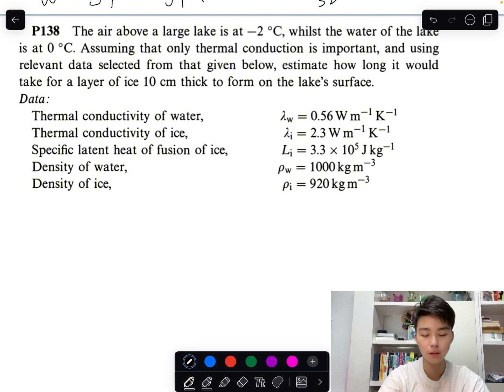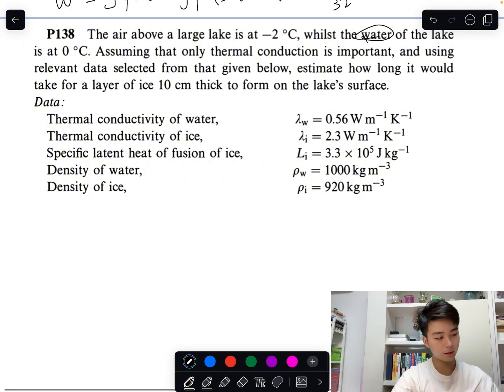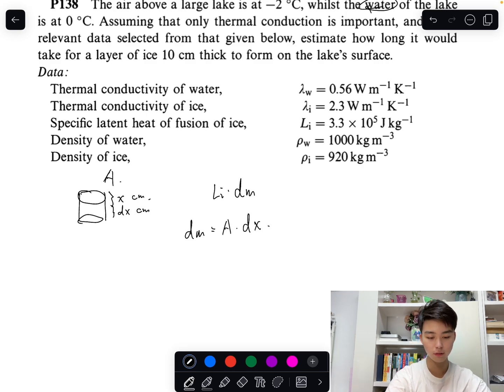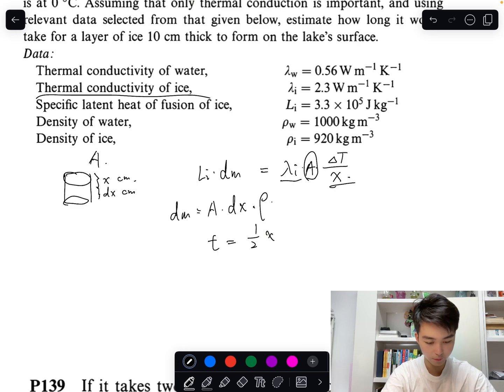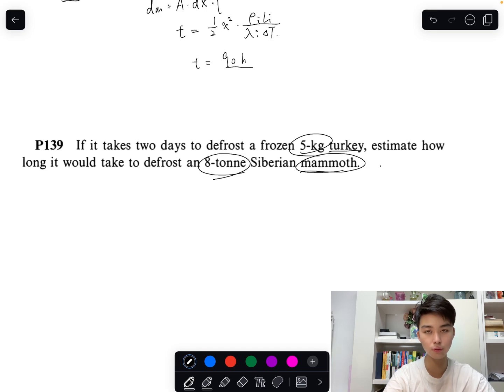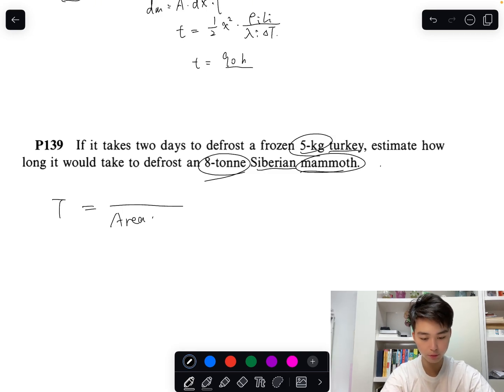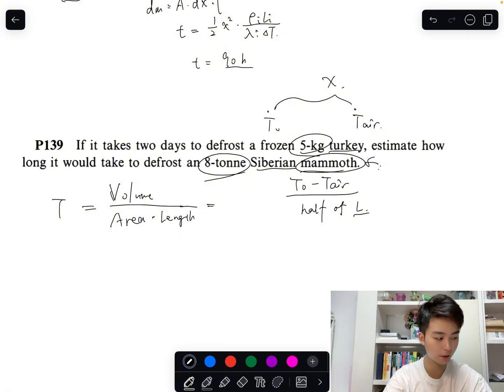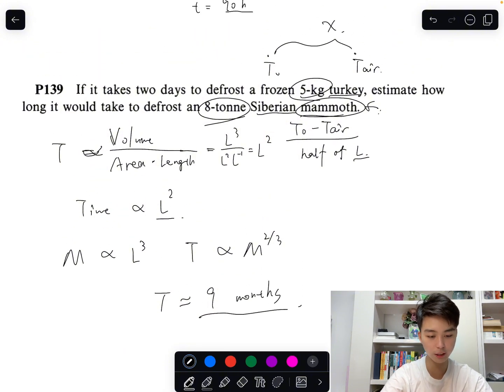数量级分析 剑桥物理模拟面试题